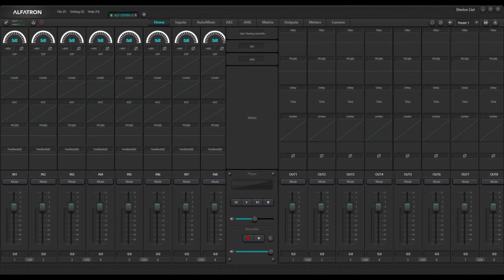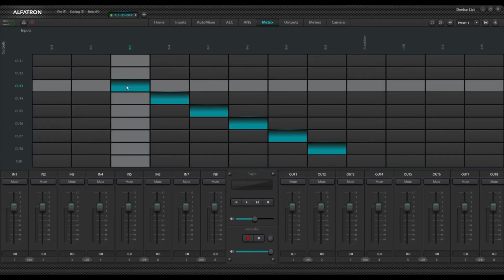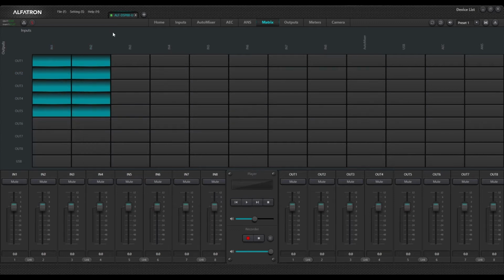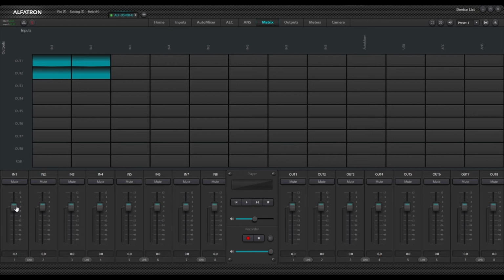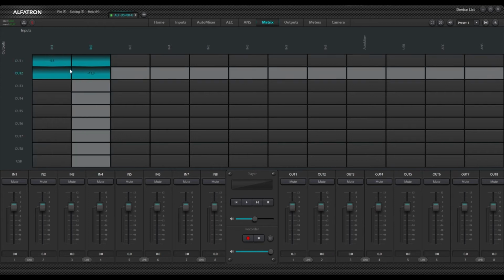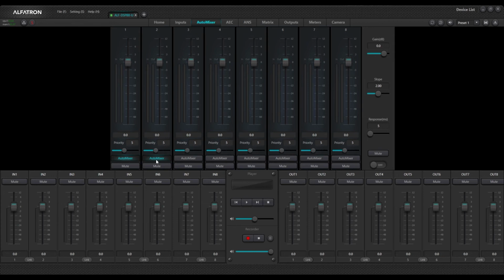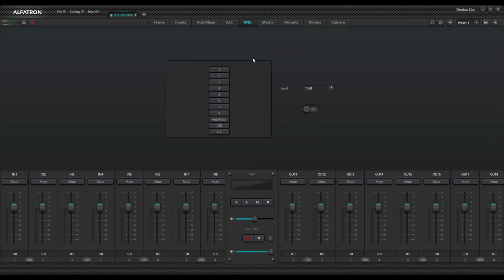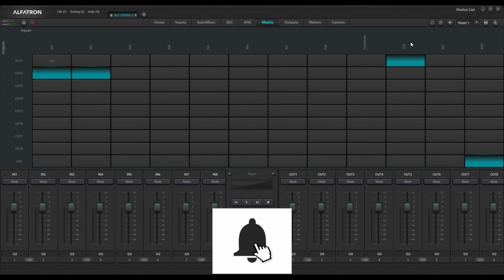DSP Series: Part 4 - Matrix Routing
Welcome to the Alfatron DSP Series. In this series we take a look at the Alfatron DSP and how to use the various features and functions of the DSP and the DSP software interface.

In Part 4 we discuss how to set up routing and the various points at which signal can be intercepted and routed to the matrix table.